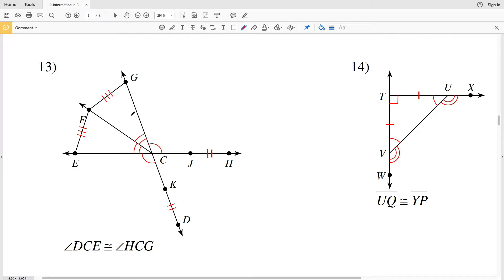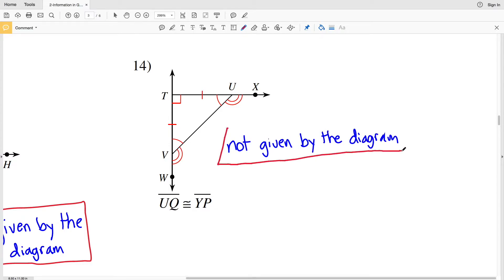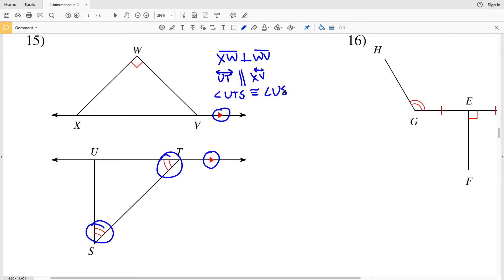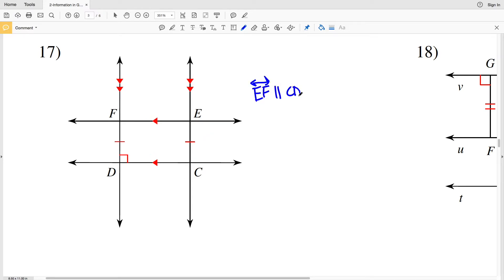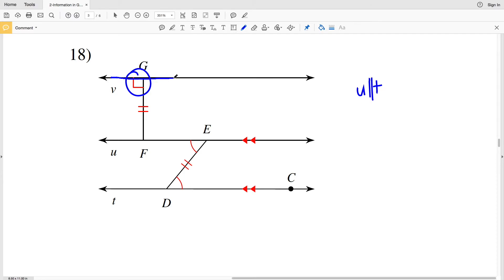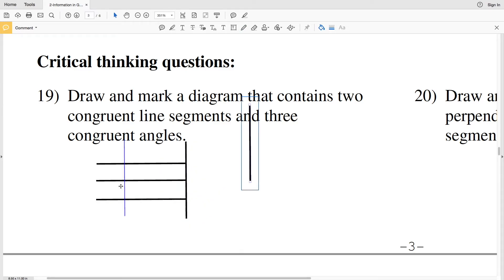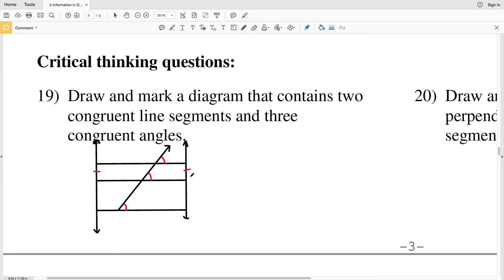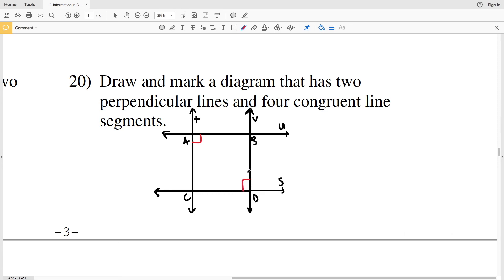KutaSoftware: Geometry- Information In Geometric Diagrams Part 2